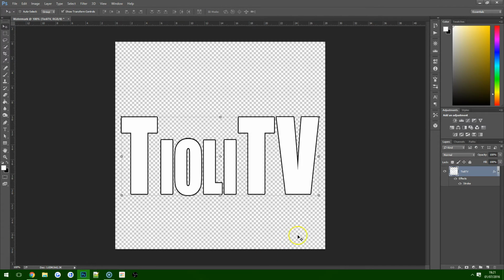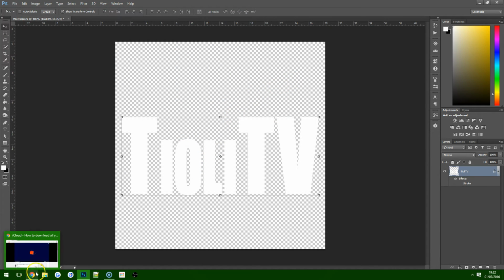How To Add A Watermark To Your YouTube Videos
In this video I will show you easy it is to add a Logo Watermark to all of your YouTube videos.